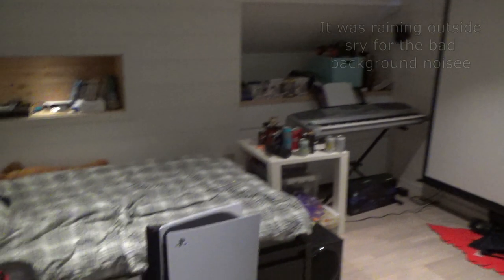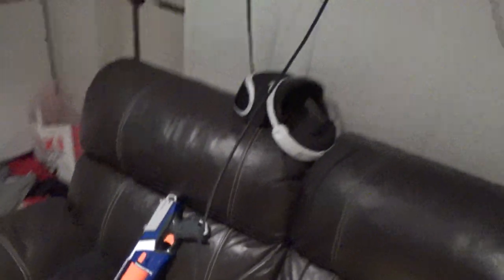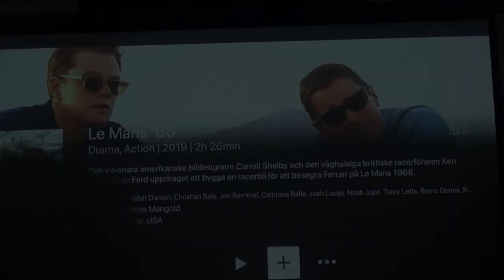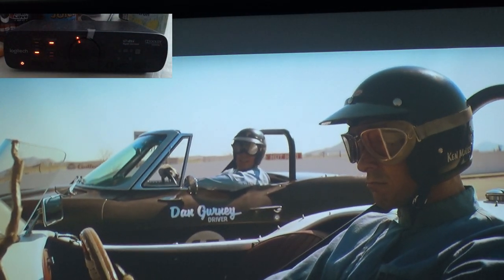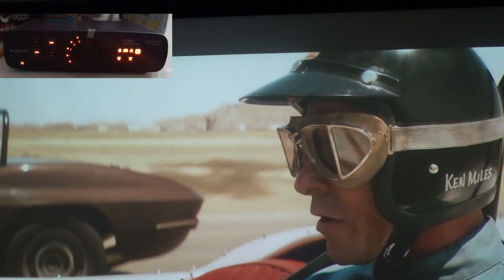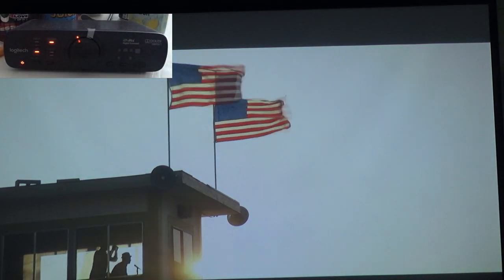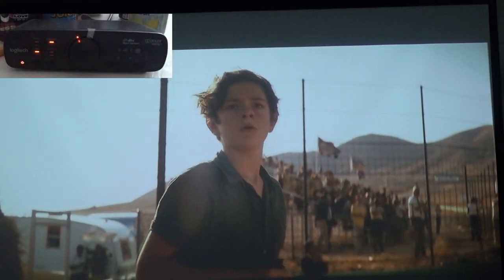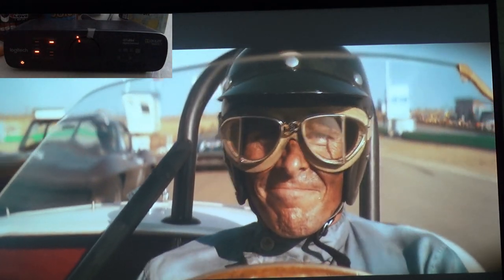Home Theater Tour 5.1 THX Certified Surround Sound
Hi guys today I do a home theatre tour of my 5.1 surround sound THX certified theatre. Enjoy!

The movie I used was Le mans 66` that movie is about a man who races with the first ford sports car in a le mans race.